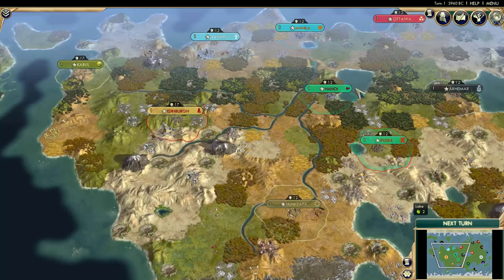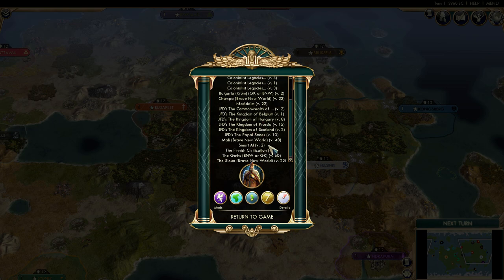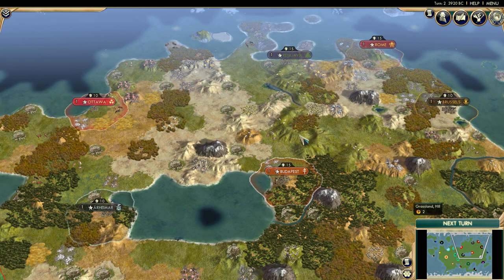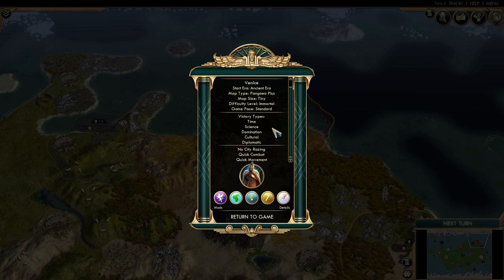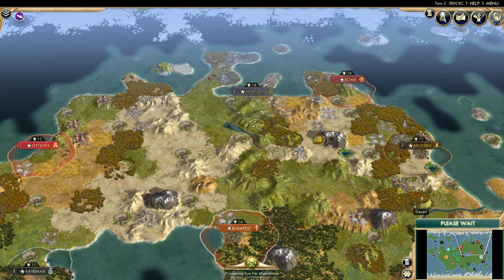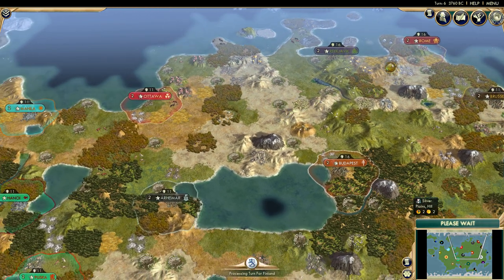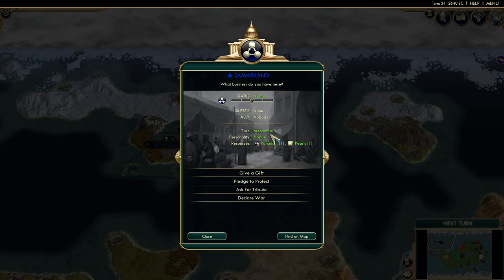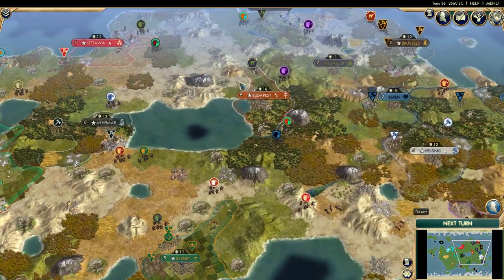Civilization 5 [Civ 5] Best Mods AI Only Battle - Part 1 [Brave New World]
Let's play/let's watch Civilization 5 [Civ 5] Brave New World AI Only Battle with the best Steam mods! [Gameplay]

*YouTube Description now have a length limit so I was only able to include Unique Abilities! Feel free to explore their other traits provided through the links!*

Outgoing Caravans provide Great Writer points in the Capital and if from a City adjacent to a Mountain, gain increased range and extra Gold. Units next to Mountains gain +25% Combat strength.

Settlers found puppeted cities that generate +1 Tourism. +1 Tourism for each outgoing Naval Trade Route. Cities that generate +2 Tourism or more expand Cultural Borders twice as fast.

Civilization with whom you have a declaration of friendship gift military units when war is declared against you. May build plantations in neutral territory.

Siege units ignore line of sight when attacking. Militaristic city-states gift units 30% faster when at war with a common foe.

Mounted Units can temporarily claim neutral land and generate +2 Happiness if garrisoned. Upon declaring friendship, Canada and their friend gain +1 Delegate to the World Congress.

Steal Gold from rival Civilizations you are at war with (bonus increases for every enemy City under Blockade) and from Cargo Ships in your territory whose owner does not have an active Trade Route to

Unimproved worked marsh tiles provide +1 Faith and forest tiles +1 Culture per turn. All melee, gun and armored units gain +15% combat strength fighting within empire's borders.

Non-mounted land military units may use enemy roads before the Industrial Era. Capturing a foreign Capital triggers a Golden Age.

When most of the empire shares the same religion as the capital, 33% of faith per turn contributes toward golden age.

Gain Food from Snow, Tundra and Ice tiles outside workable city limits. Fish adjacent to Snow, Tundra and Ice tiles will turn into a Luxury Seals Resource and provides a Production boost when improved.

Cities founded with Skalds or on terrain types different than the Capital begin with a free Great Work of Writing slot. Earn Great Writer points from discovering Civilizations, or from winning Naval battles.

City Connections generate +1 Faith. Great Prophets may visit a friendly foreign Holy City to generate a one-time Gold bonus (this does not consume the Unit)

Tourism is increased by 50% with civilizations that share your religion. Spend faith on disciples which can be used to create unique great works. Begins with +1 faith instead of culture.

Upon signing Open Borders, both Civilizations receive a Cargo Ship. Foreign Units within your borders provide Culture.

Military buildings possess unique general specialists that yield experience and increase their generation. High-level melee and gun units earn golden age points from kills

Earn golden age points whenever a great person is born. Each type of Engineer, Merchant, and Scientist specialist generates points toward great writers during a golden age.

Starting with your second City, settling near Plains Tiles will spawn a Bison Resource. Bison in Sioux territory may no longer be improved but instead provide a large base tile yield and periodically roam throughout the map.

Defensive structures within a city increases the spawn rate of Great Writers, Artists and Musicians. Receive +5% Culture and +5% Food in each city for each Social Policy adopted in the Honor Tree.